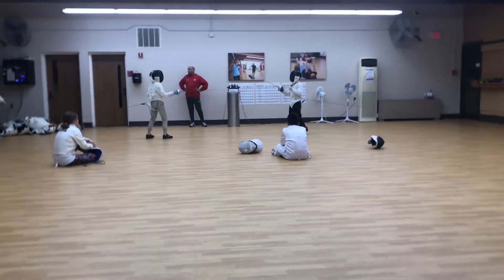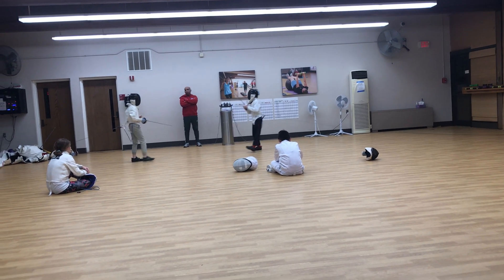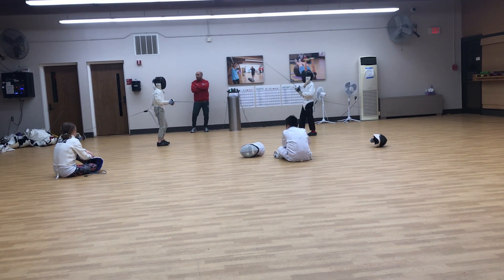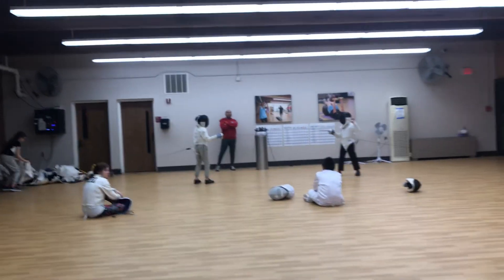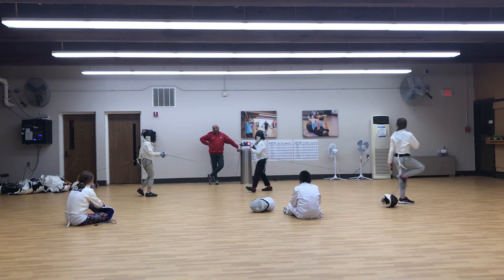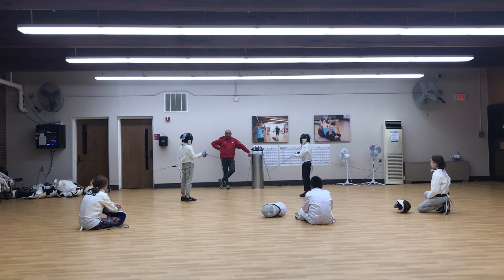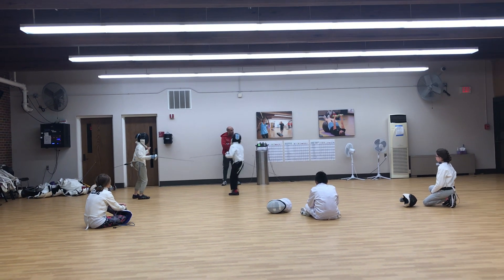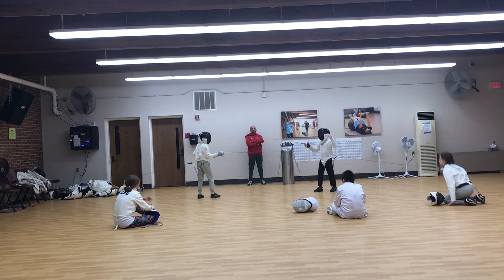Fencing Saturday night bout 4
Ronan on the right